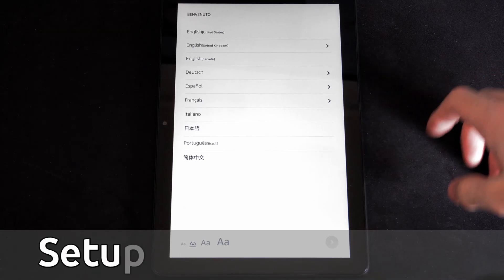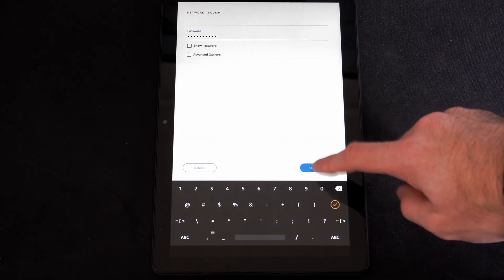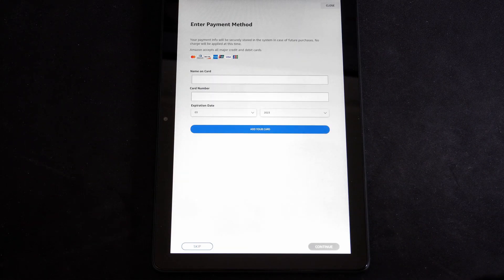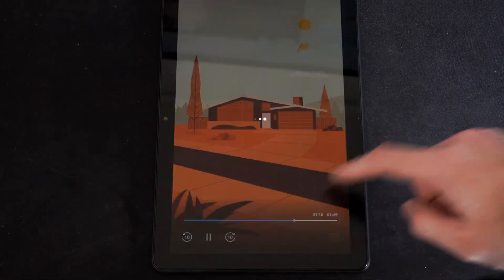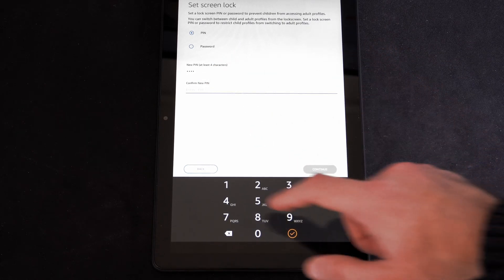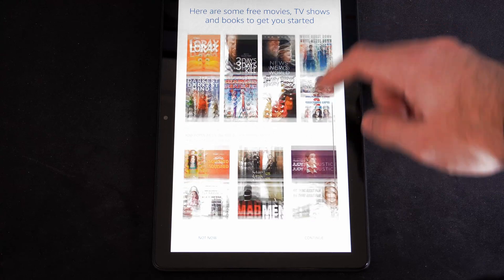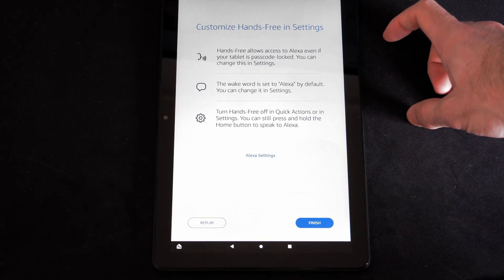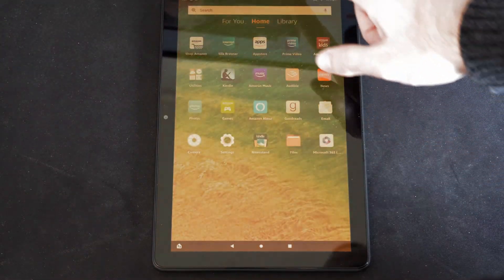How to Setup Fire HD 10 Tablet Step By Step (Easy Tutorial)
Do you want to know how to setup your amazon fire HD 10 tablet step by step! Charge your Fire HD tablet, then turn it on! And select your language, sign into your account, connect to wifi, create a lock pin and choose your promotions and you'll be ready to use your fire hd 10 tablet!